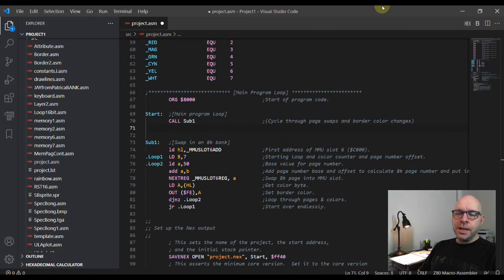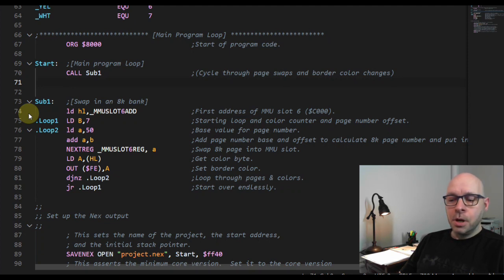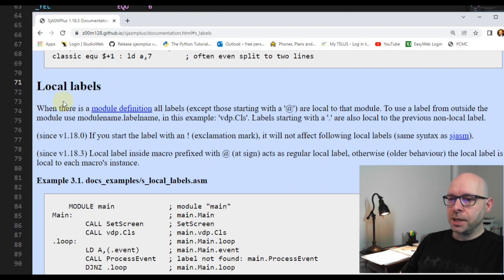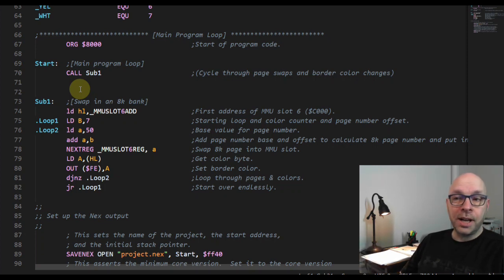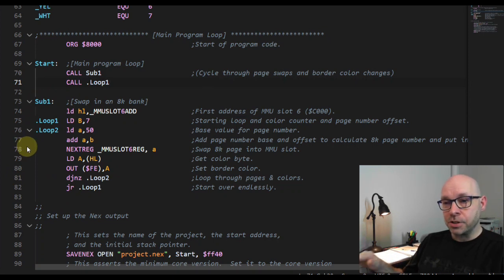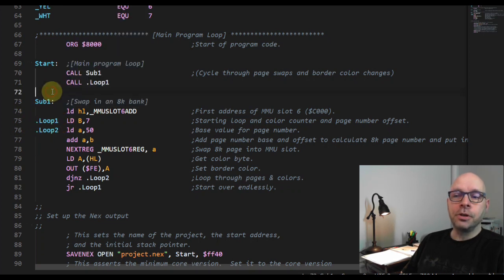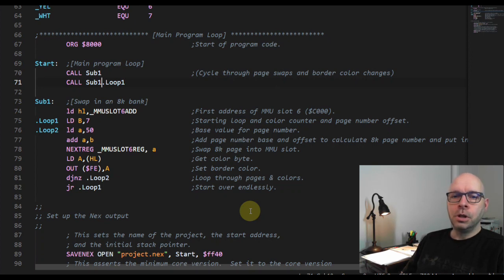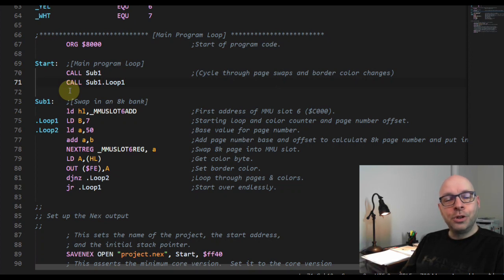#40: ZX Spectrum Next Dev. - SjASMPlus Local Labels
Local Labels in Z80 Assembly are a very useful feature in the SjASMPlus Assembler for developing programs for the ZX Spectrum Next personal computer.